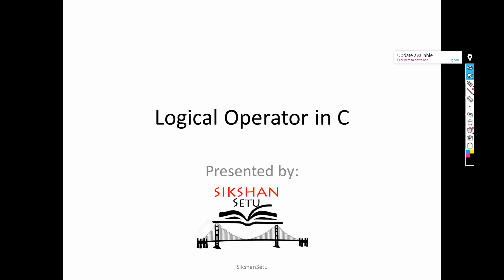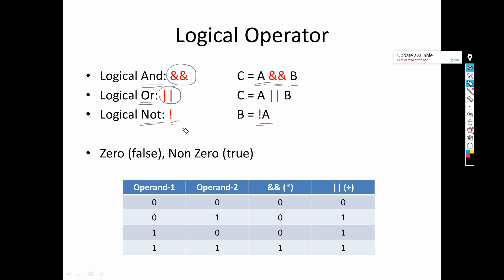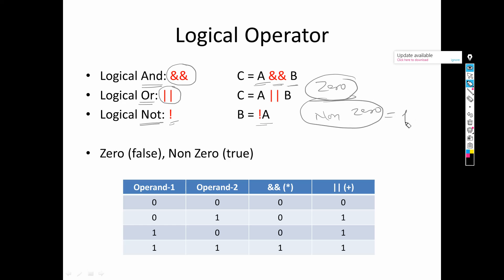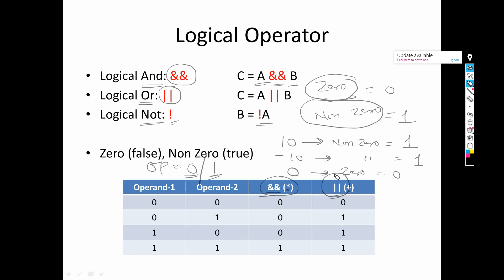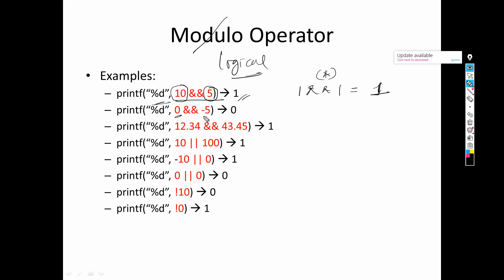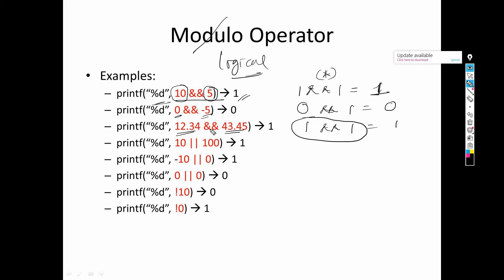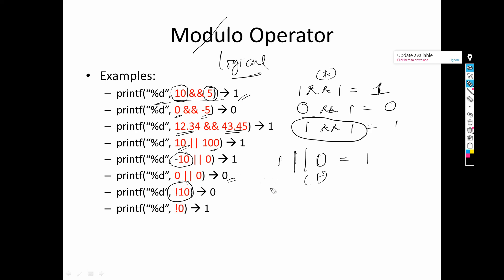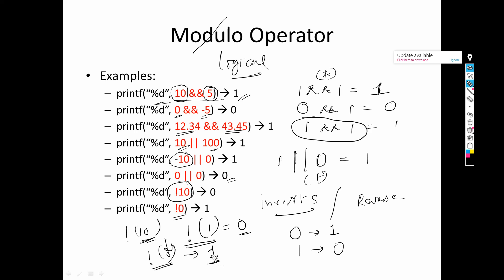Logical operator in C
This video explains use of Logical operator in C.